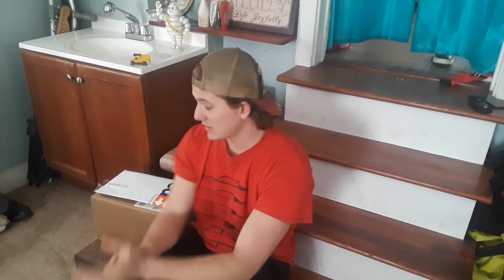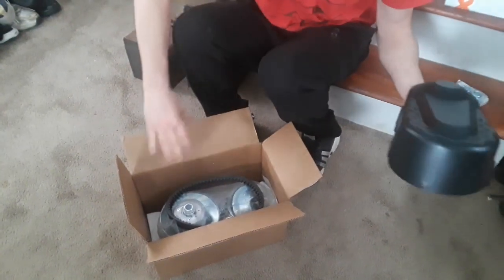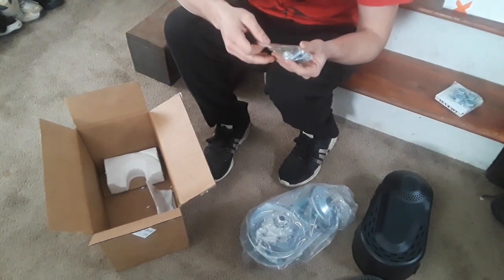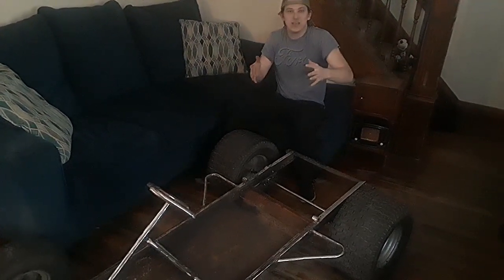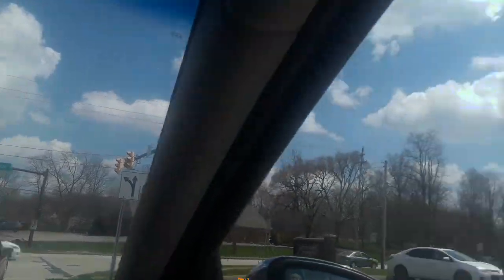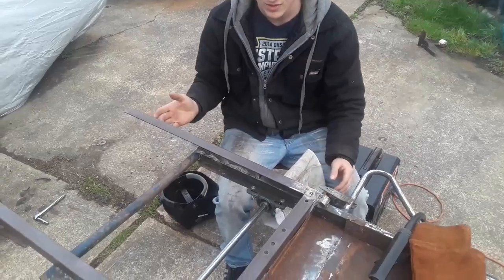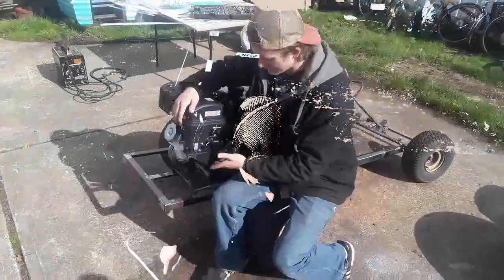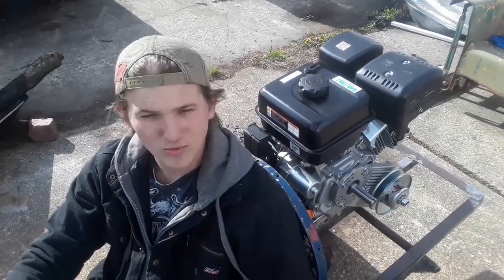420cc RAT ROD C CAB WHEELIE GO KART PT.3!!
Fighting the weather while working on the new go kart. Hope you enjoy!